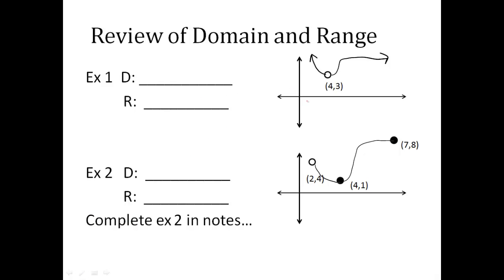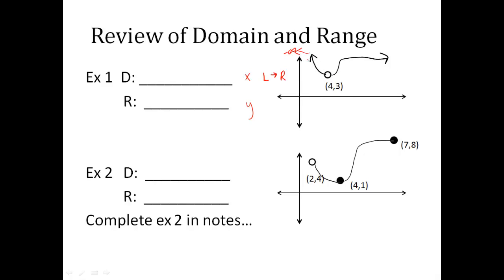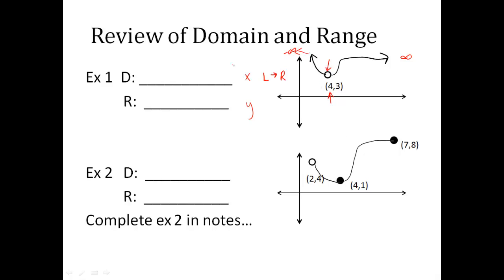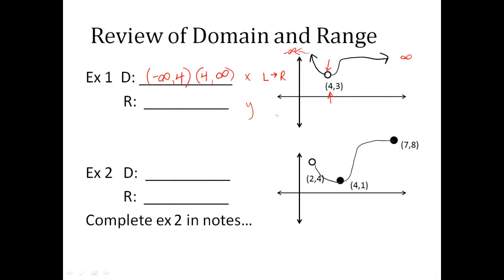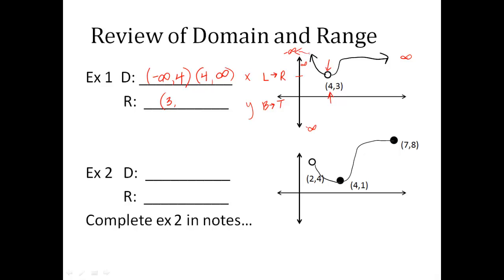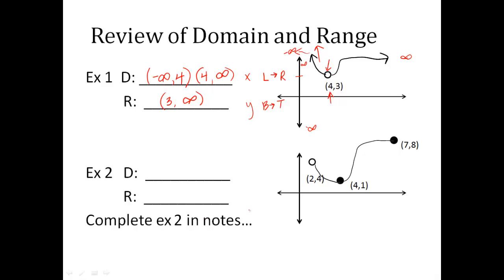A6 domain and range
Finding domain and range of a function using interval notation